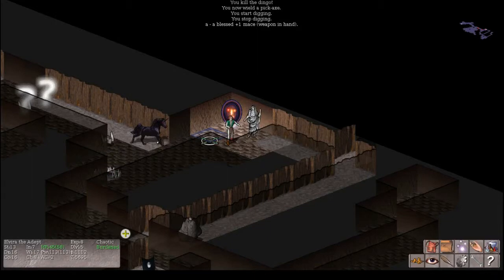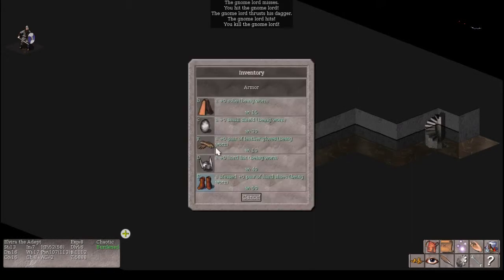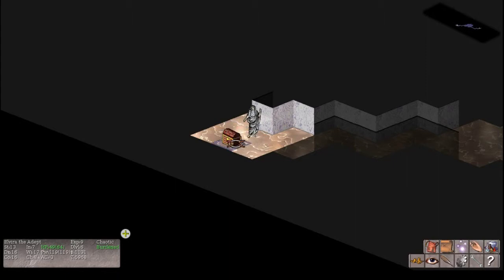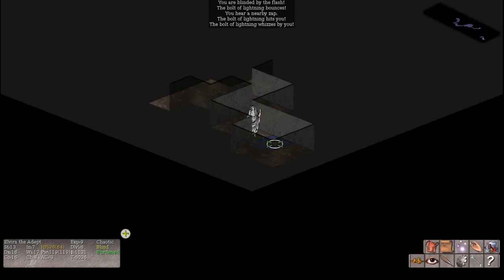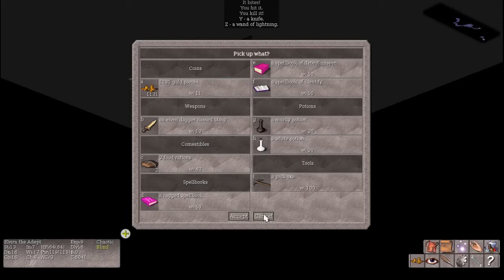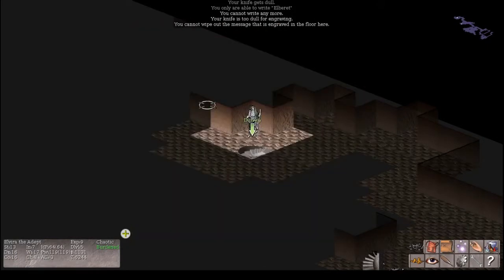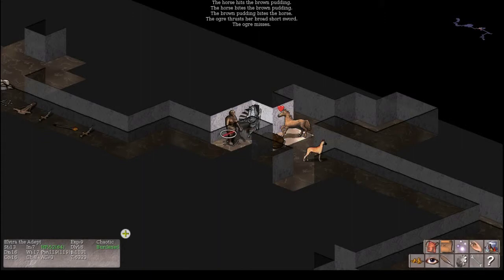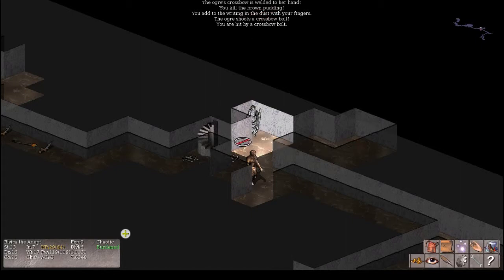Barrow Wight Fight - Priestess EP04 - Vulture for Nethack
Join  "Elvira the Chaotic Elf " in her quest to identify everything in the game -- wield a unicorn horn for a wepaon -- and sacrifice a member of her own race on Poseidon's black altar.